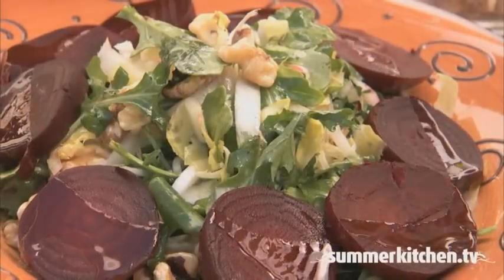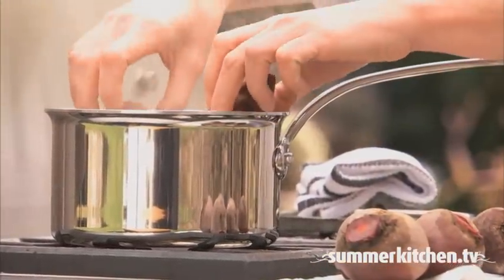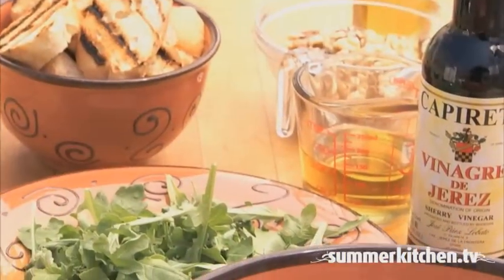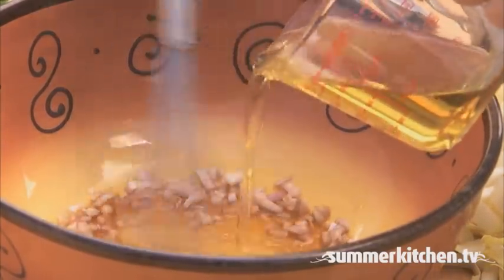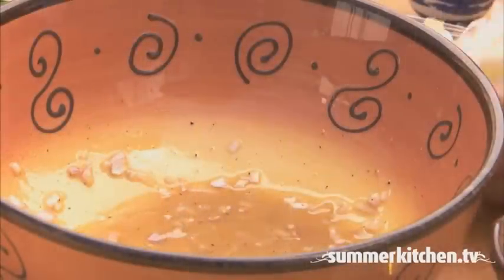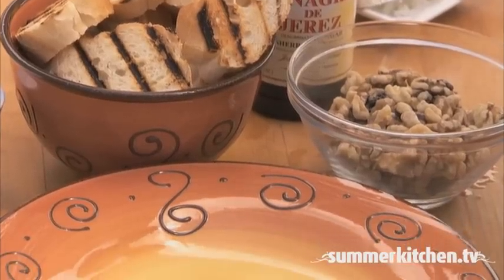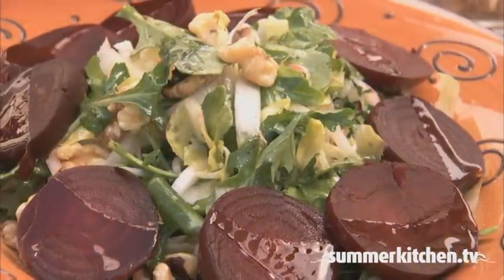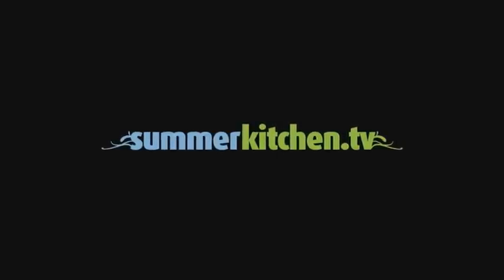How to make a spinach, beet and walnut salad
How to make spinach beet and walnut salad. to experience a new video cookbook with delicious summertime recipes, perfect for your picnic basket or backyard BBQ table.

Ingredients
4 small beets, boiled and sliced
3 tbsp of shallots, minced
3 tbsp of sherry vinegar
1/4 cup of walnut oil or olive oil
salt and pepper, to taste
2 belgian endive, thinly sliced
6 oz of baby arugula
crostini
goat cheese

Instructions
1. Remove the stem and root end of the beets and boil/steam for 20 minutes.
2. Chill and then slice the beets.
3. To a bowl, add the shallots, sherry vinegar, and walnut oil and season with salt and pepper.
4. To the bowl, add the belgian endive and arugula and toss.
5. Plate the salad surrounded by the beets.
6. Drizzle with olive oil and season with salt. Serve with a toasted crostini with soft goat cheese.